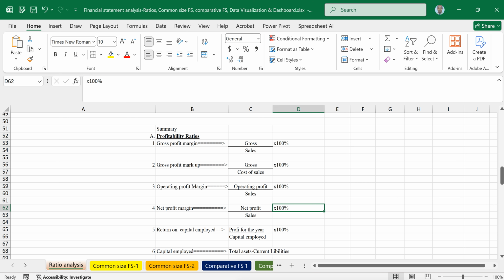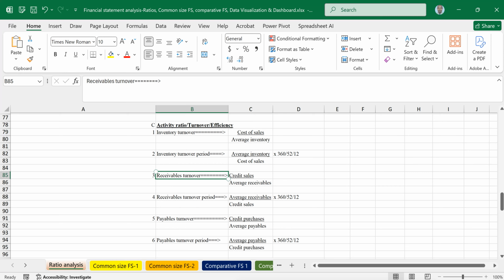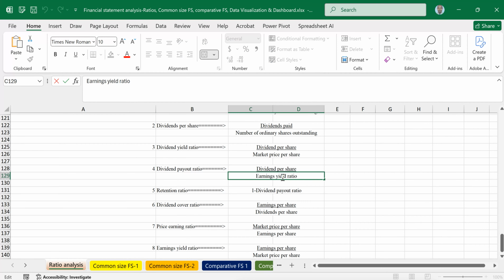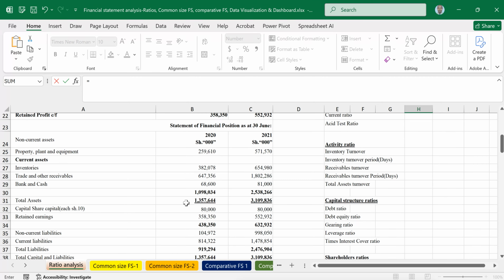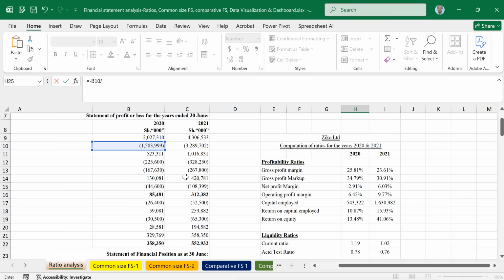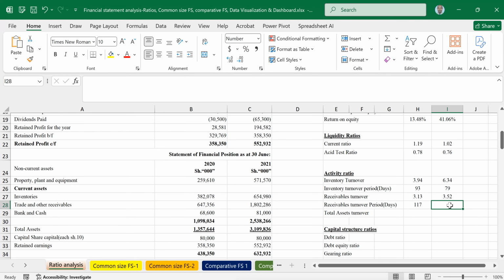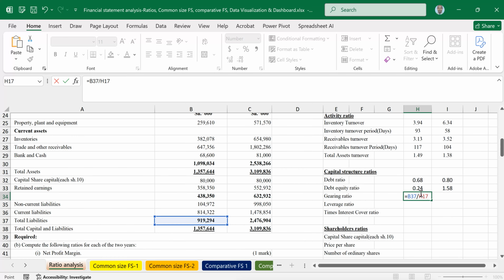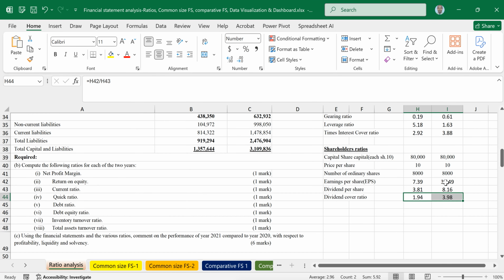Ratio Analysis for CPA Exams: Master Key Financial Ratios to Understand Financial Performance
This video introduces ratio analysis. We introduce the concept, explain why ratios matter, and walk through the main categories, including a practical example.